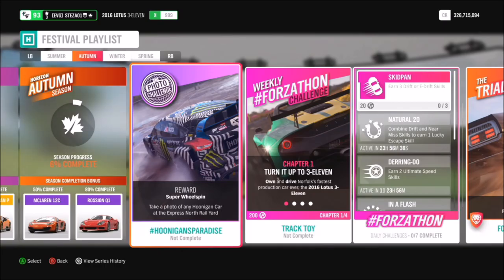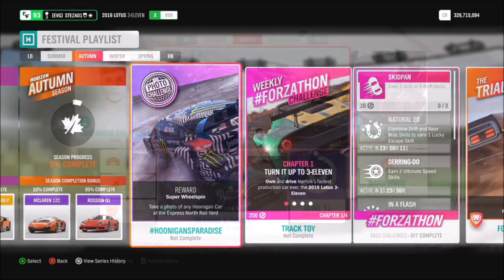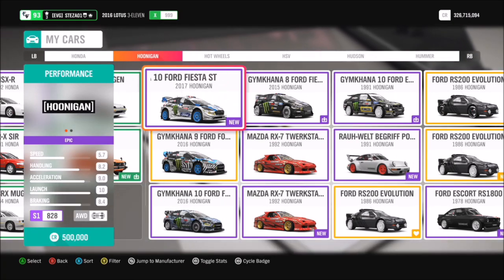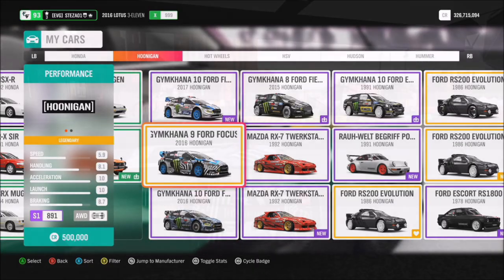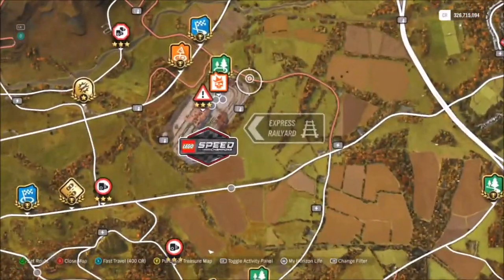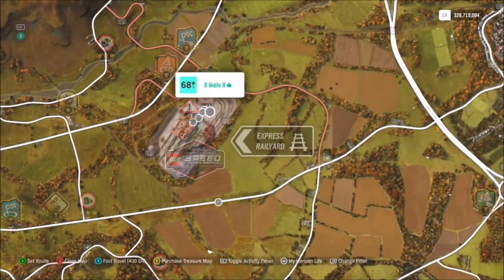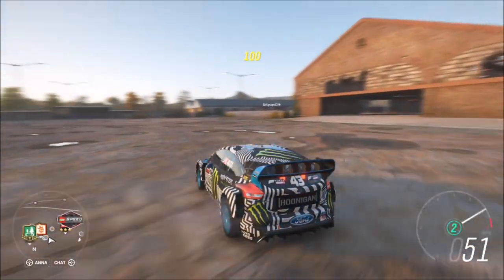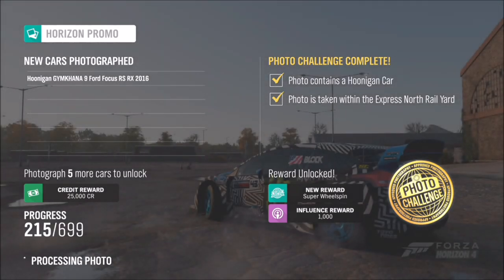Forza Horizon 4 - Photo Challenge Guide Week 2 - HOONIGANSPARADISE - Express Rail yard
Week 2's photo challenge is another easy one, wanting you to hop into any Hoonigan car, and snapping a shot of it at the Express North Rail Yard.